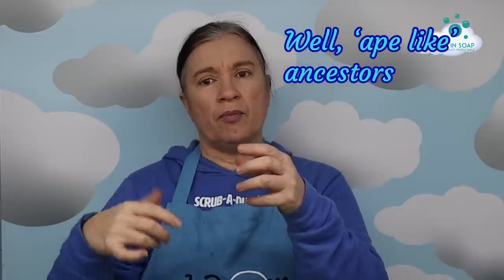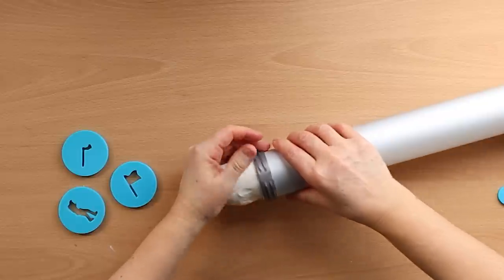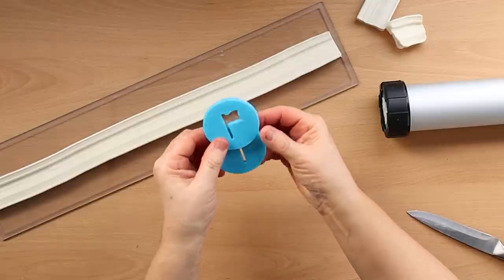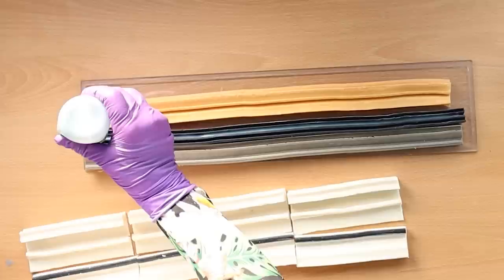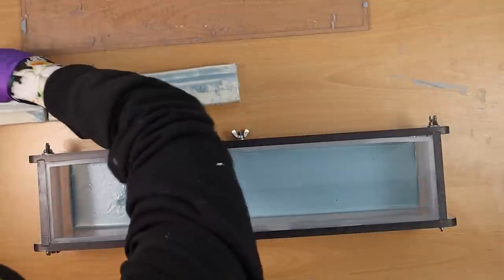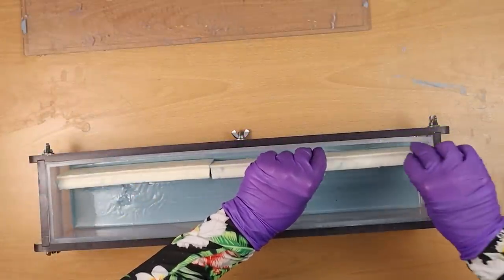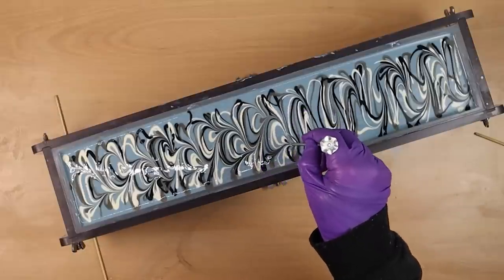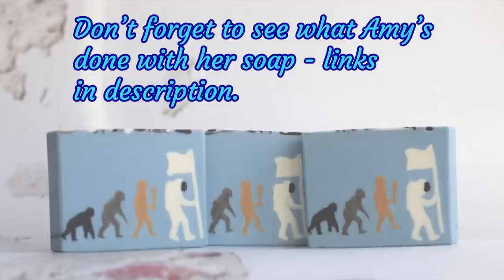🐒🚶‍♂️Cold Process soap making, Evolution soap, Time on Earth series 🚶‍♂️🐒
This is the third cold process soap in my Time on Earth mini series, for this soap I have done a collaboration with another amazing soap maker Amy Bautista from Elysian Acres soap, please visit her youtube channel and Instagram page to see some of the amazing soaps she makes.

This soap will be for sale as part of the Match 2023 shop release on 4th March at 6pm UK time, or if you want to pre-order a whole set of the Time On Earth series soaps the pre-order is available now.

soapmaking coldprocessoap *Discount on Lye (sodium hydroxide) and rubbing alcohol*